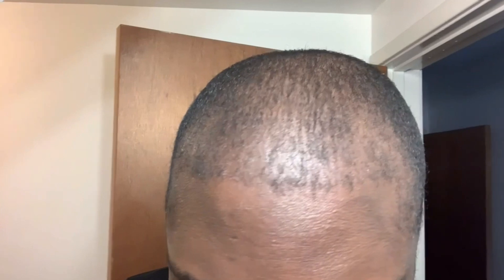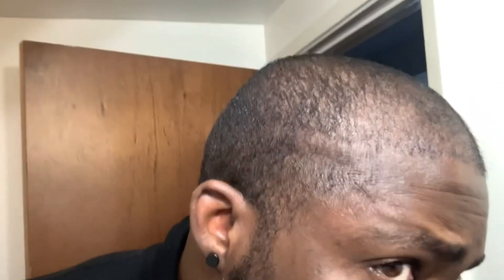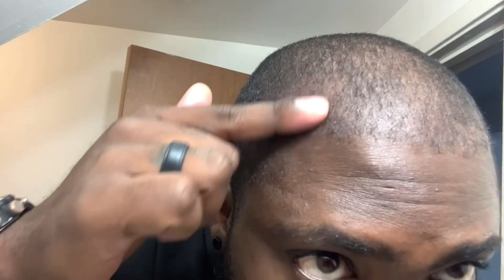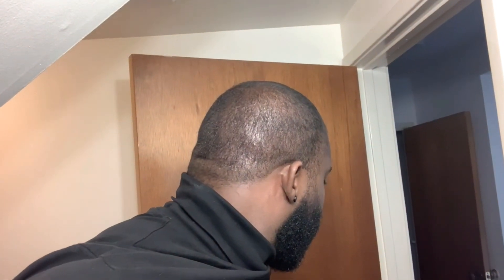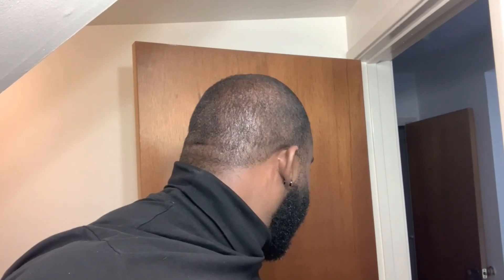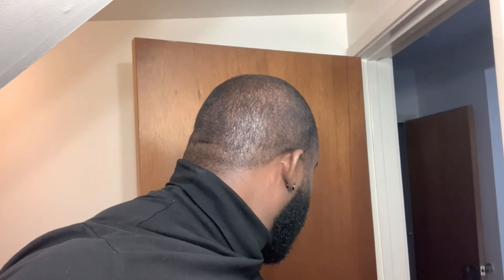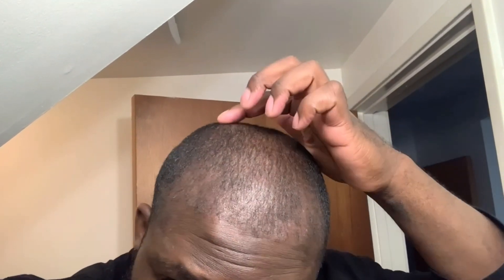Did my hair really just fall out after my hair transplant at Asli Tarcan?? 😩😩 1 month update. EP:7